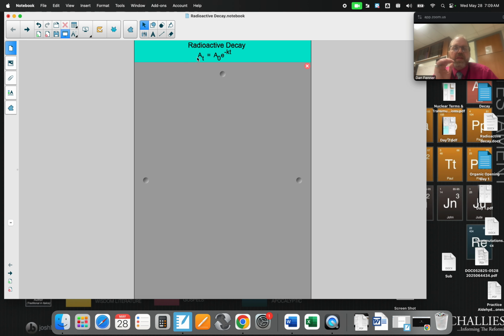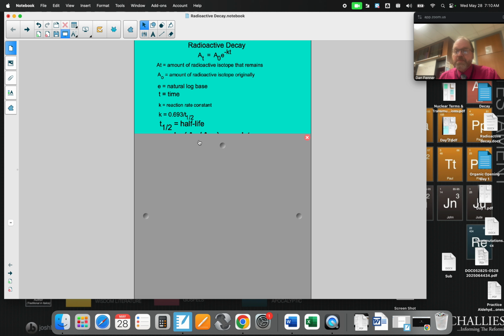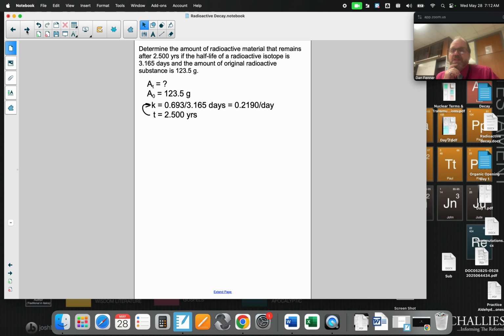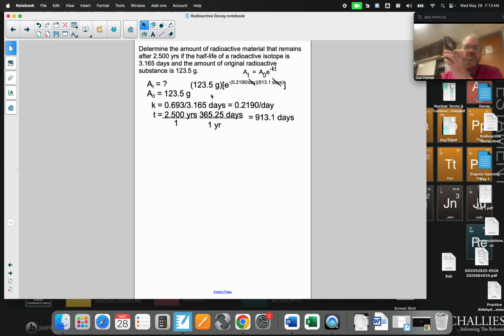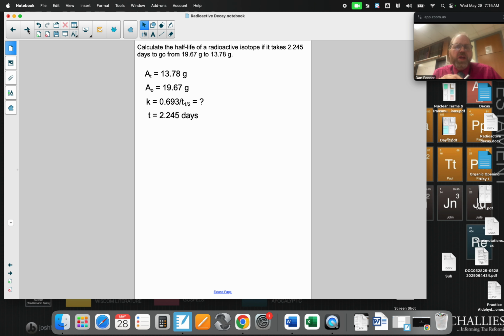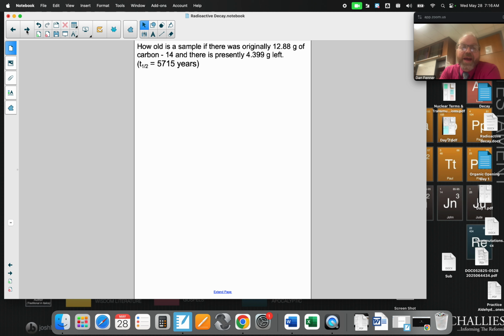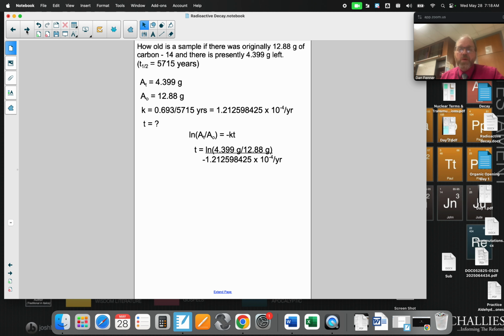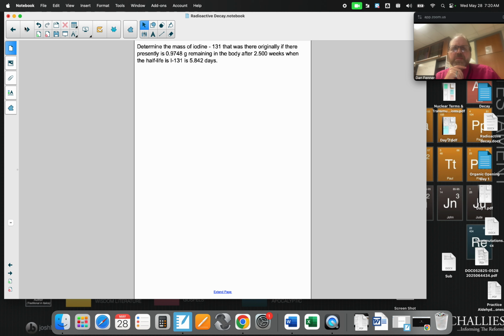Day 173 Radioactive Decay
Today day we will work through the process of radioactive decay.  We will do this through mathematic processes using the concept of logarithms that we also used in pH.  This time though, instead of the base ten logarithms, we will be using the natural logarithm, e.